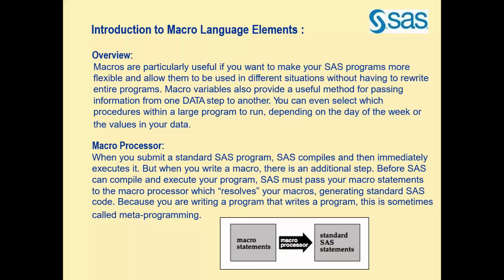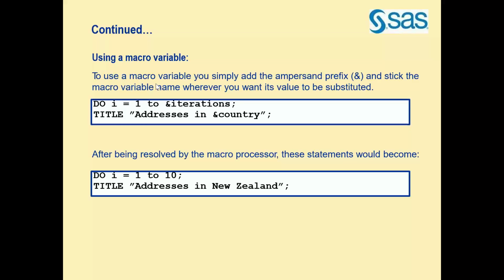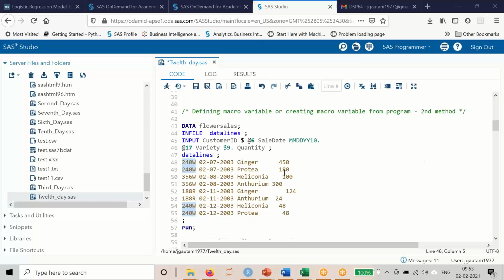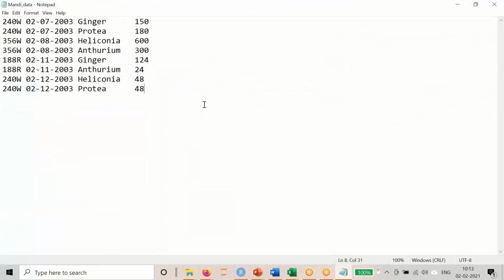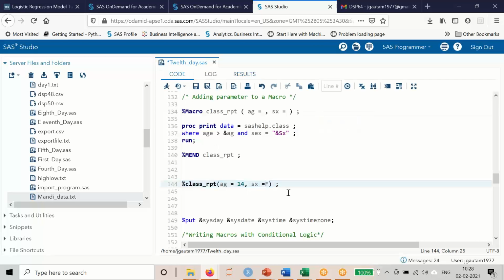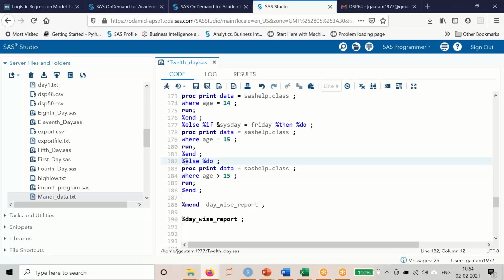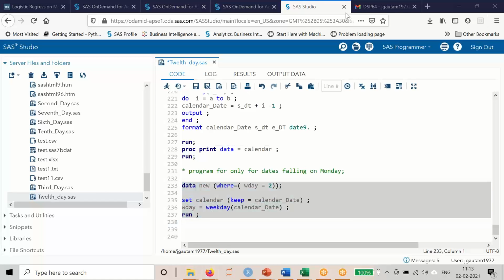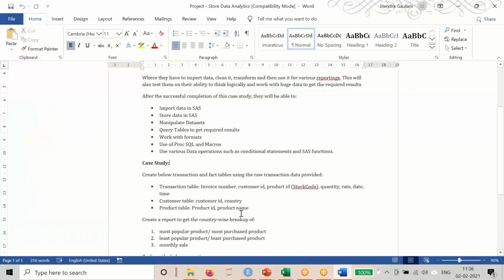PGA07 2021 02 02